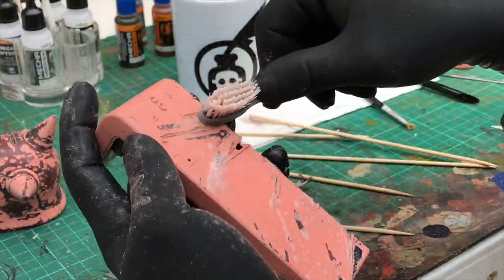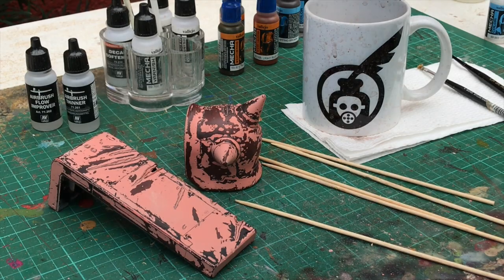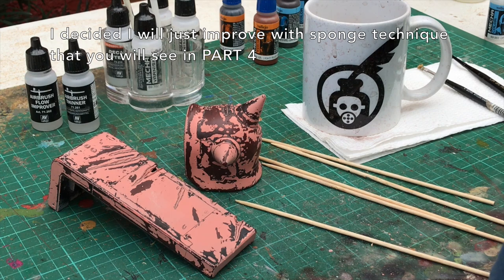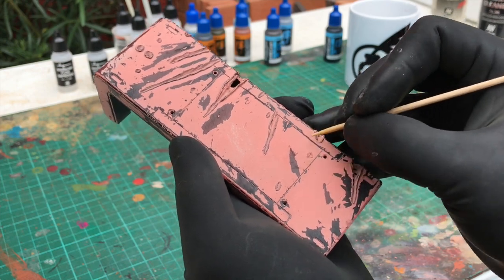How To Do Realistic Paint Chipping with Vallejo Chipping Medium and Vallejo Mecha Colors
This video is Paint Chipping verDC23 PART 3

I will show you how I used the Vallejo Paint chipping Medium and some Vallejo Mecha color paints in achieving realistic paint chipping effects.

PART 4 of this tutorial will be up soon.

Saludos!

MY PARTNERS

Thanks!